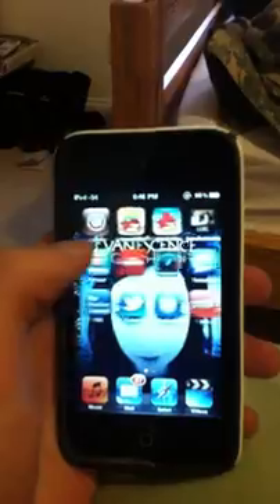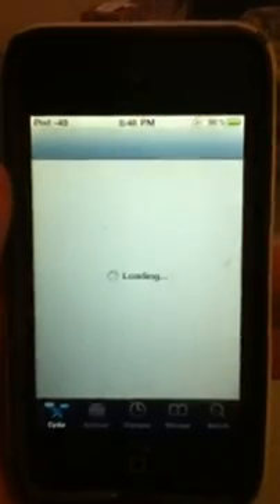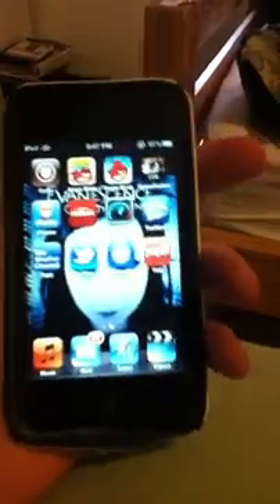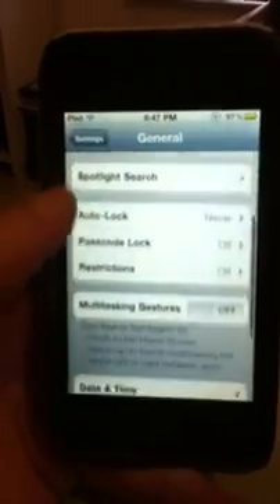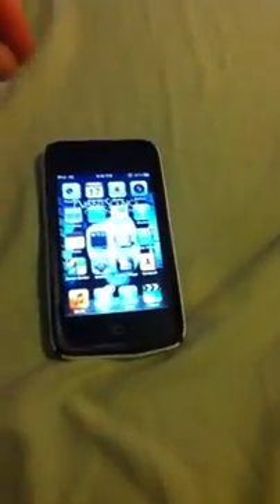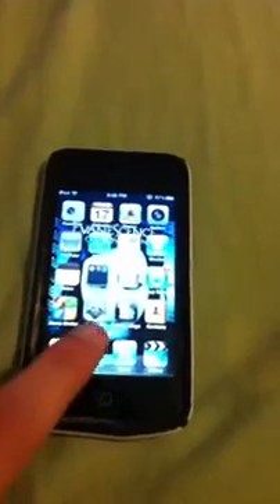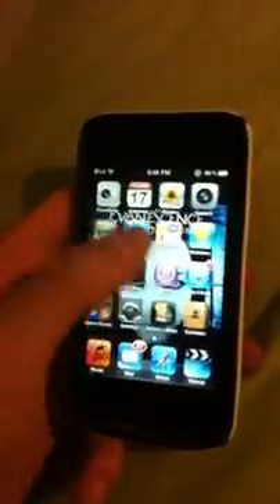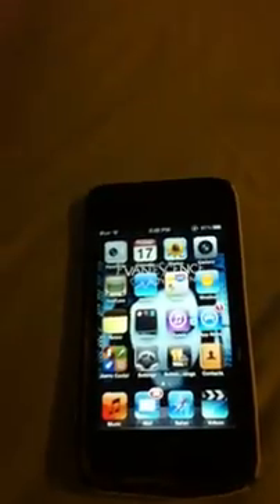Life After Sn0wBreeze 4.3b4 Jailbreak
Multitasking Gestures!!! Finally in the iPod Touch, iPhone, and iPad.

Fixes the iPod issues with the sleep and home buttons.
Fixes the Winterboard issues, now it works 100%
Bug fixes in general.